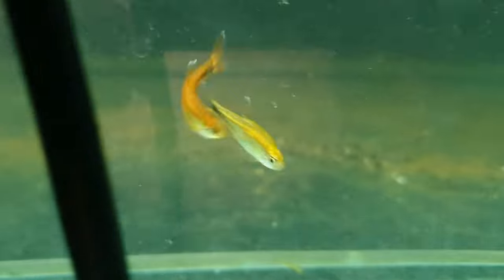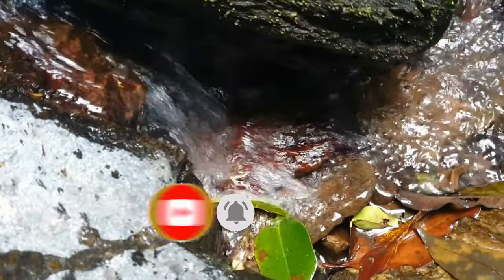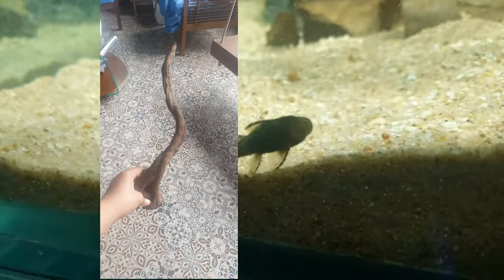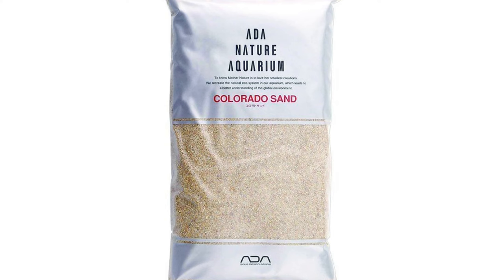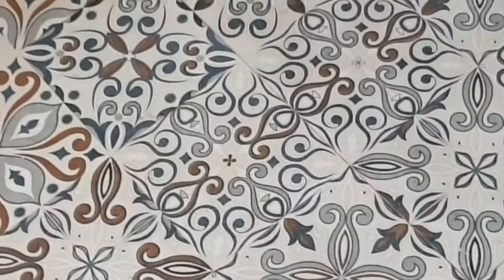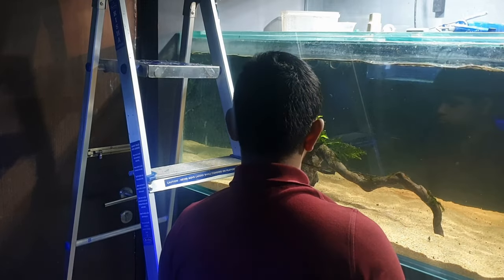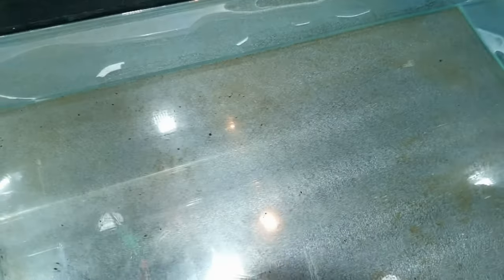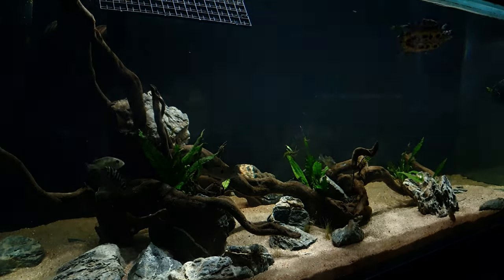Scaping My HUGE 240 Gallon Tank (part 1) | MVH PETS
aquascaping my huge 240 gallon ( 1000 litre) south American themed aquarium!

where i got my hardscape: 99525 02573